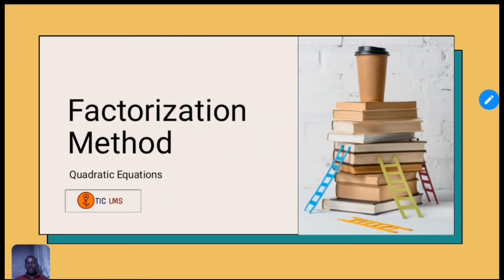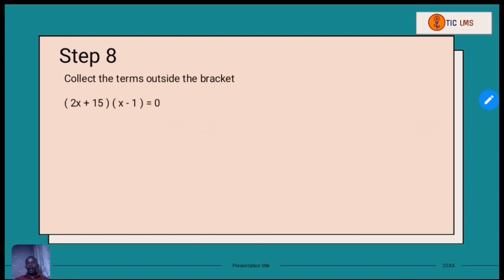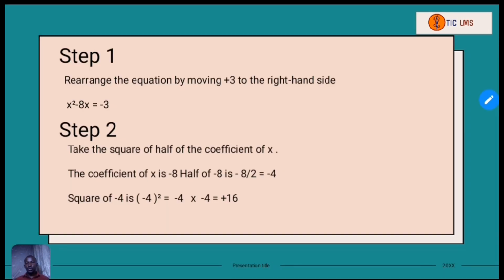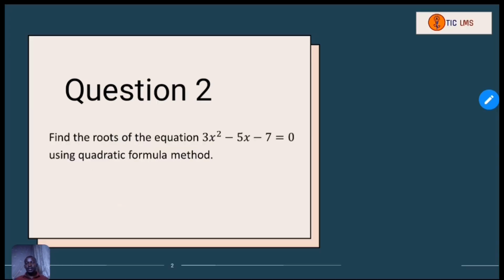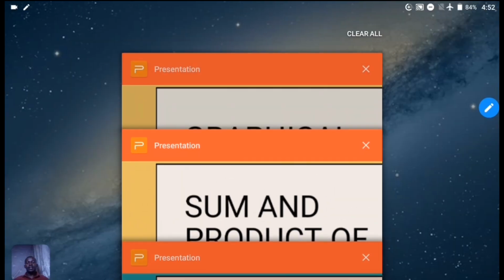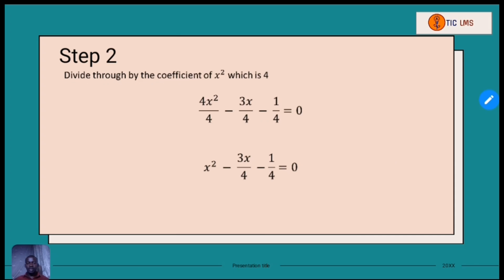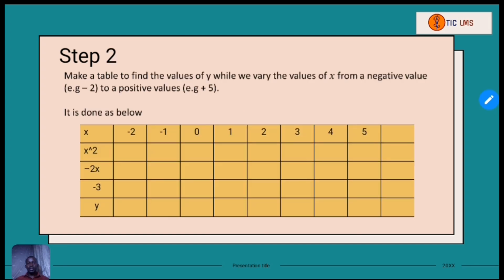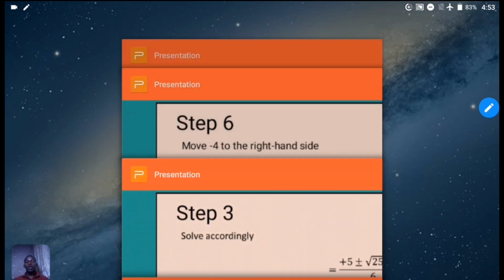Quadratic Equation Overview